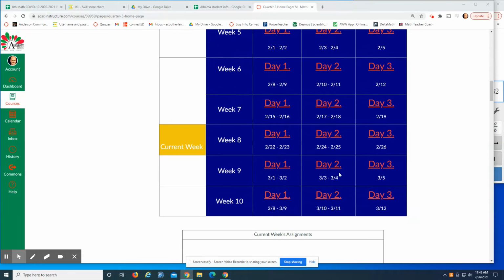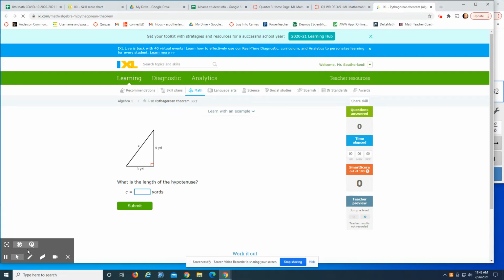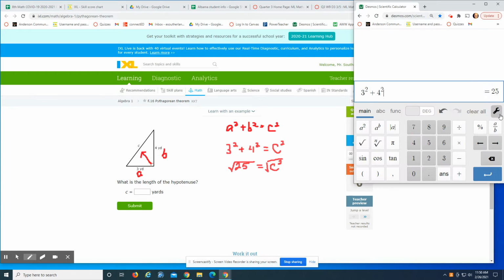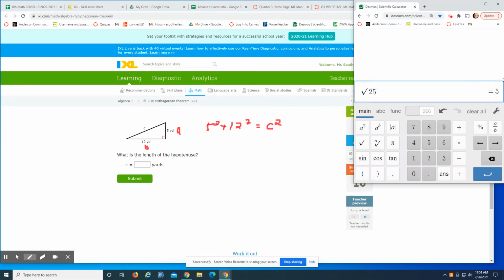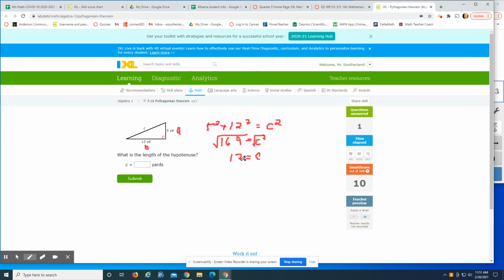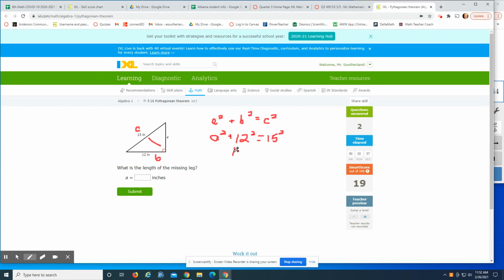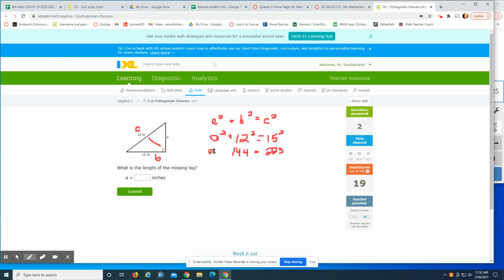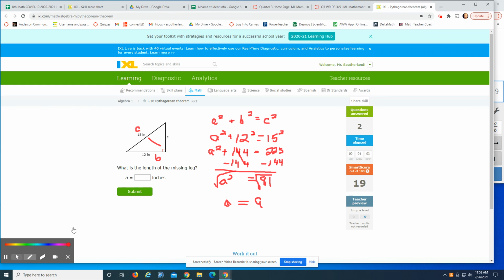Q3 W9 L5